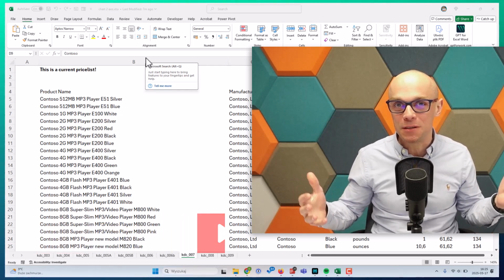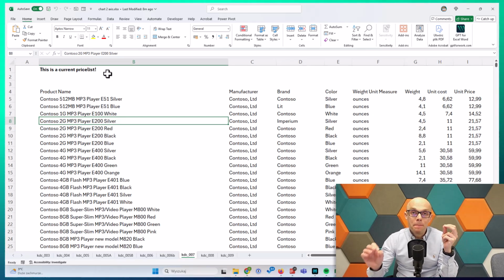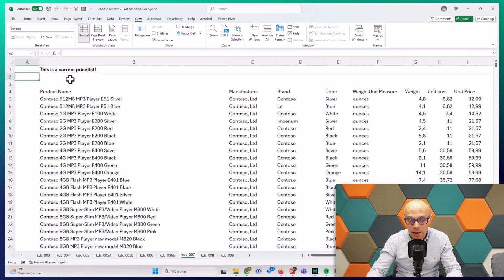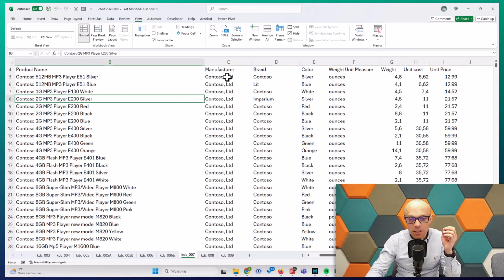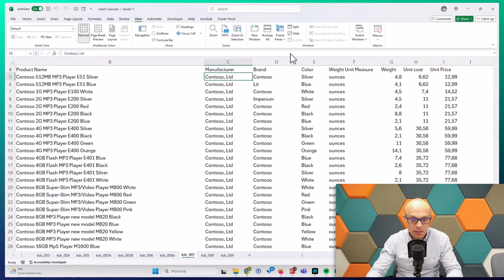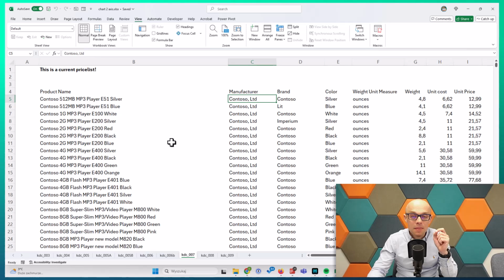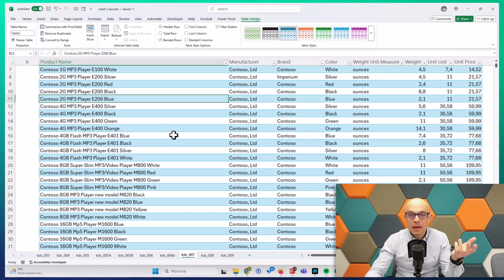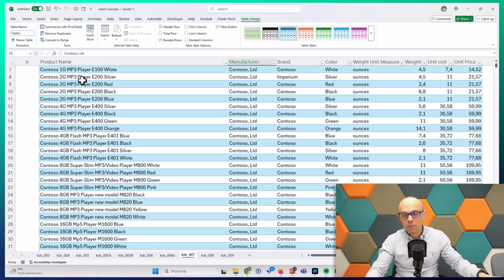First row always visible in Excel - 2 ways - classic freeze panes and modern table functionality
🎥 How to Freeze the First Row in Excel? Simple Trick! 💡

Do you work with Excel? Whether you’re using proper tables or simple data ranges, you’ve probably scrolled through a sheet and lost track of your headers... 😱 But don’t worry – I’ve got the solution for you! 🚀

In this video, I’ll show you two ways to freeze the first row in Excel so it’s always visible:
👉 The classic method that most people know but might have forgotten.
👉 A modern approach that will surprise you!

This will help you keep your sheet organized, no matter how much data you’re working with. 📊